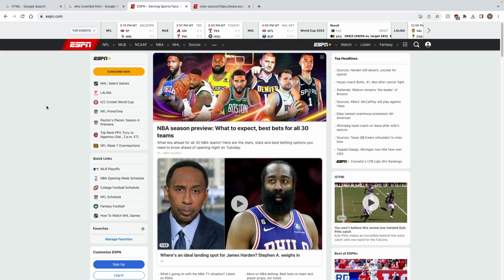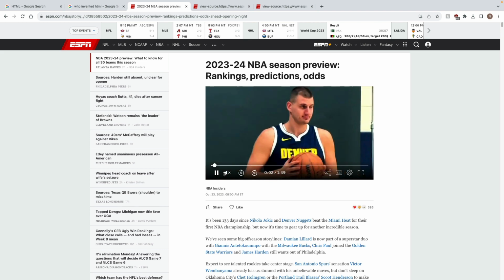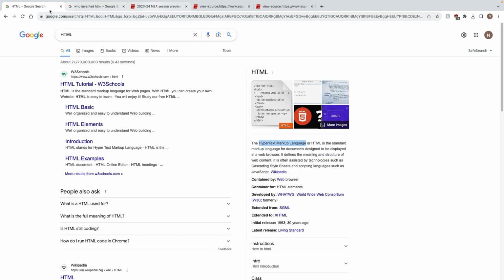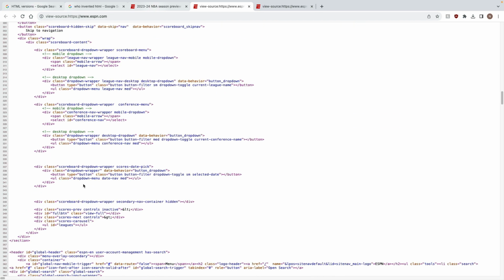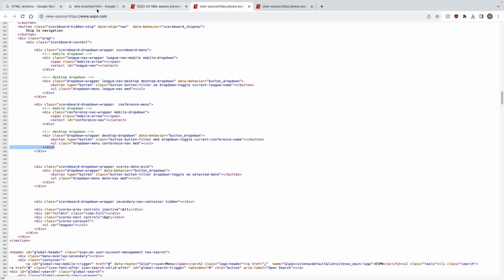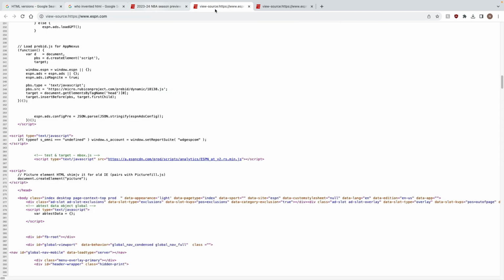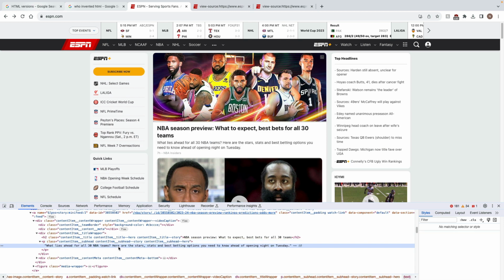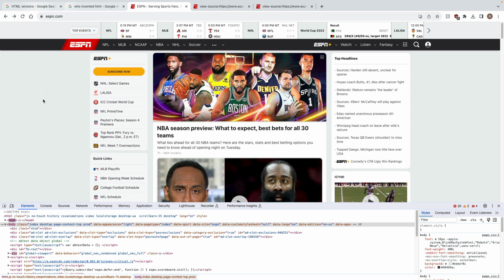What is HTML and How does it Work?